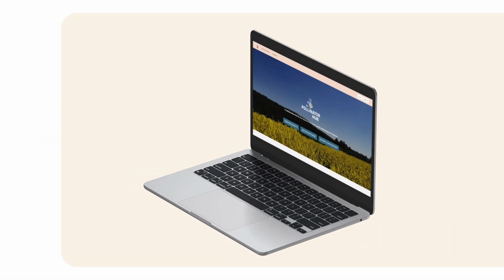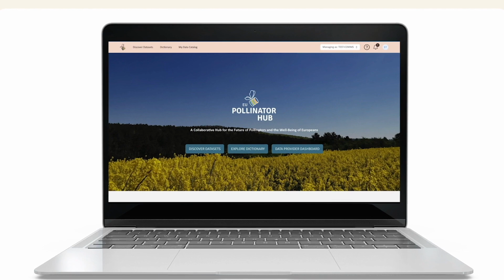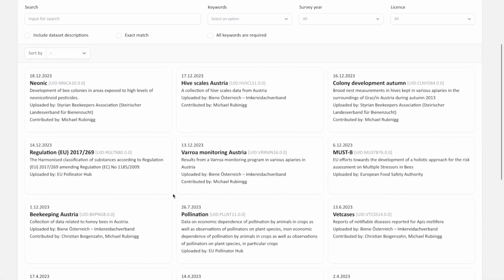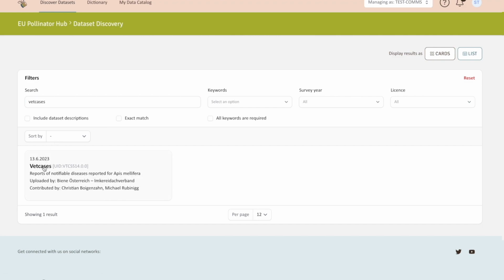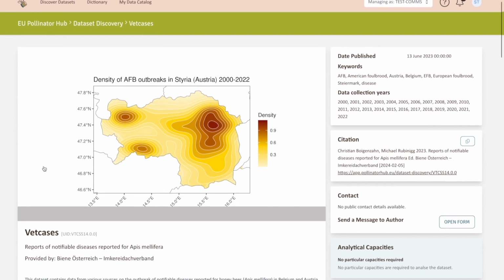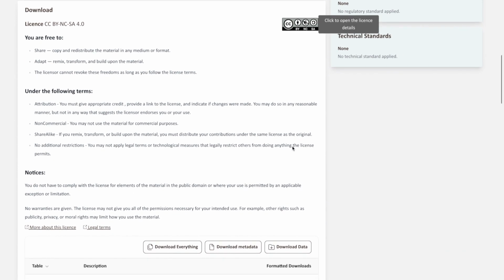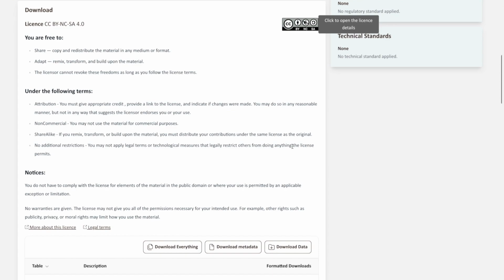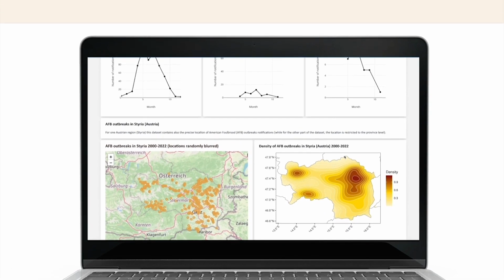EU Pollinator Hub Tutorial - Navigating datasets available in the hub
The EU Pollinator Hub is a new milestone in efforts to improve conditions for pollinators and all relevant stakeholders in Europe. It features an online collective approach to sharing harmonised and standardised data on pollinators to monitor their health and target actions to protect them. In this video, we review how to use the main functionalities of the platform.